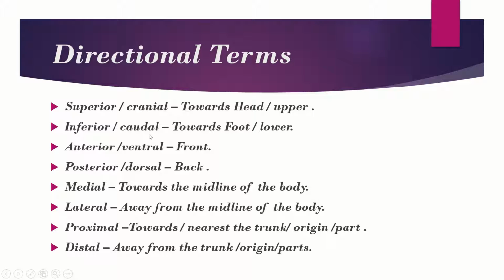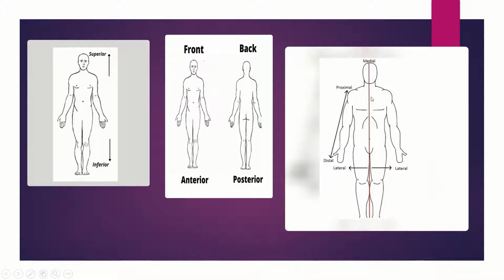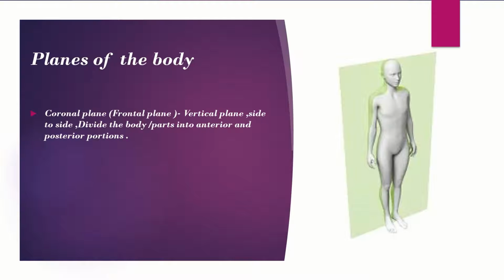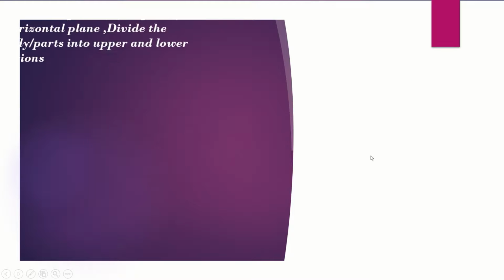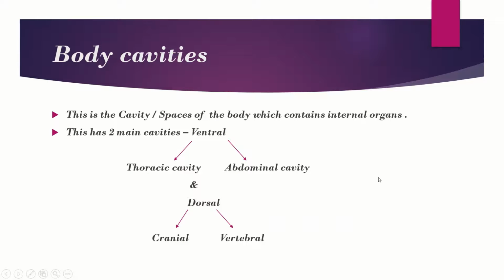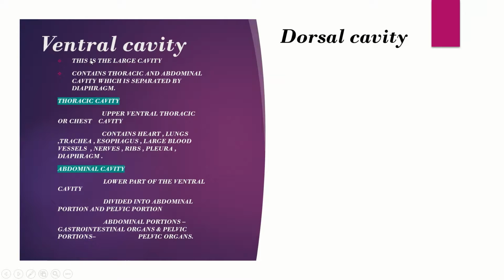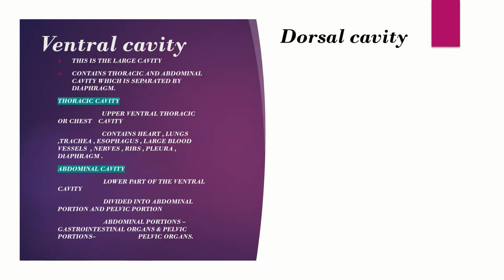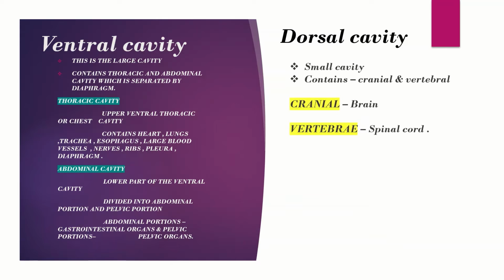Basics of anatomy and terminology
Hi welcome to Dr.Medics
In this video you guys learn about the basics of anatomy and terminology .
This is about the anatomical terminology , planes of the body ,body cavity.
This is the very basics of the anatomy by learning this you guys can understand and learn further anatomy and medical subjects in the easier way.